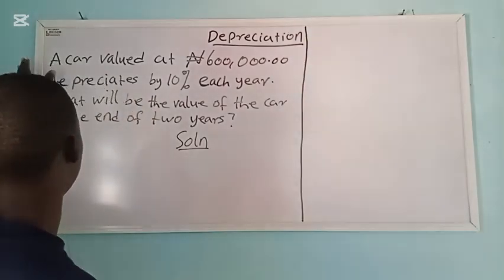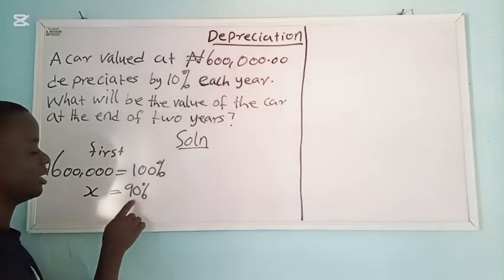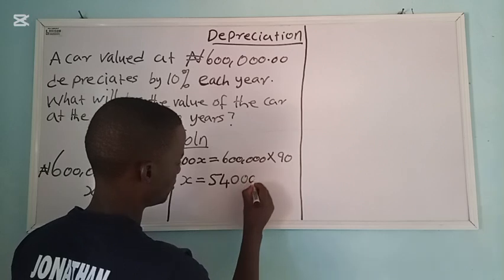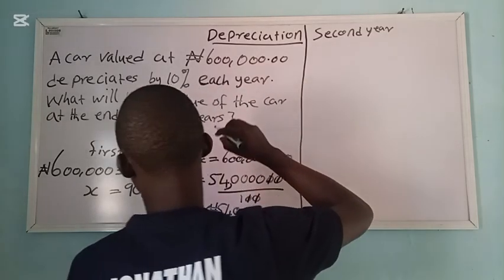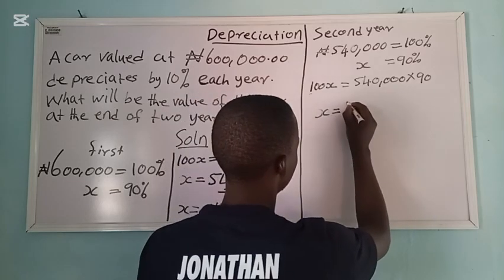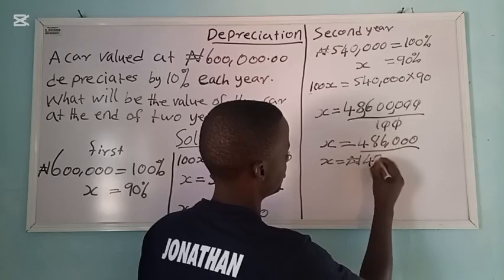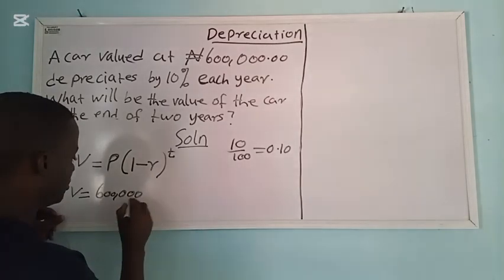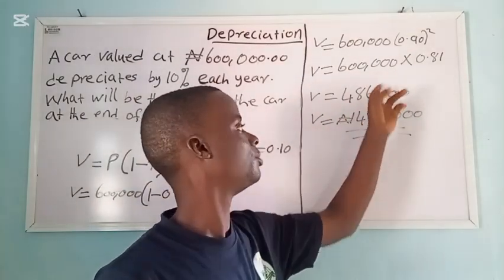WAEC Questions under DEPRECIATION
financial problem solving question  using two methods to tackle the question.
watch carefully to understand how to use the two methods.